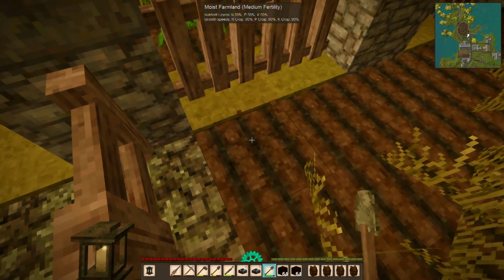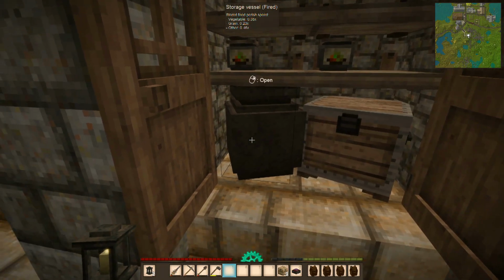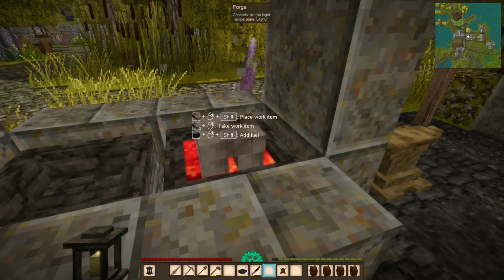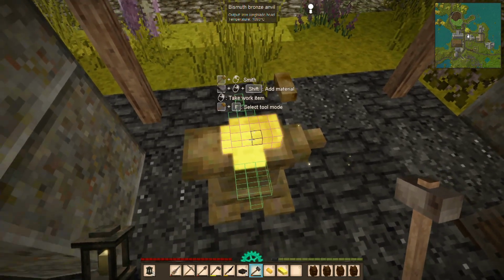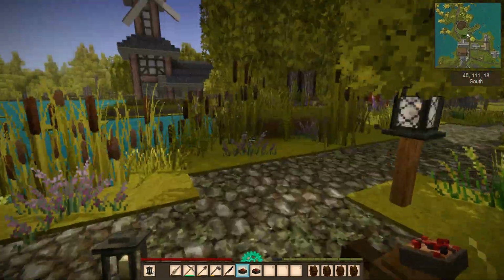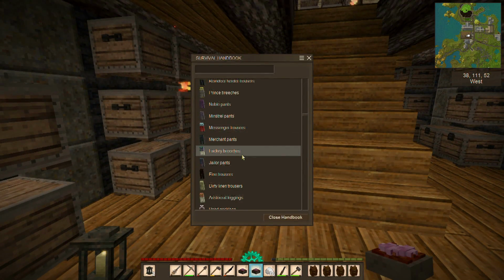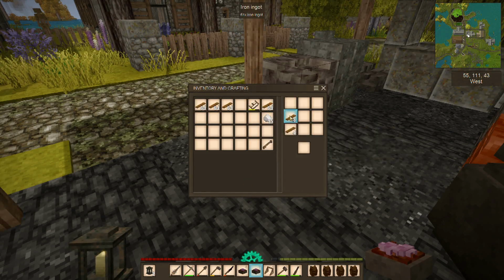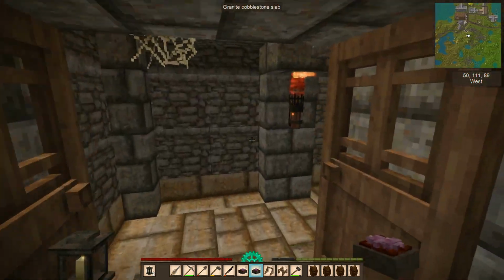Vintage Story Season 2 - Ep 37: Temporal Bunker and Super Moon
Welcome to Vintage Story!!  I'm back to try this game again in a second season.  This game is based on the Minecraft mod Terrafirmacraft.